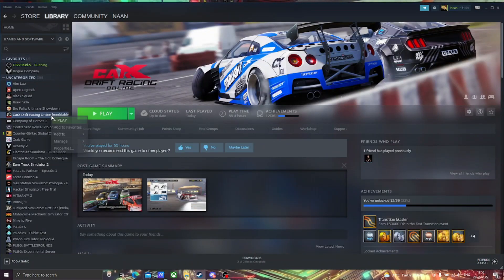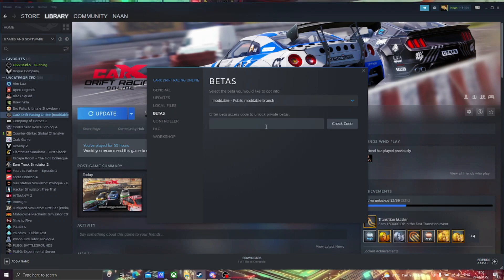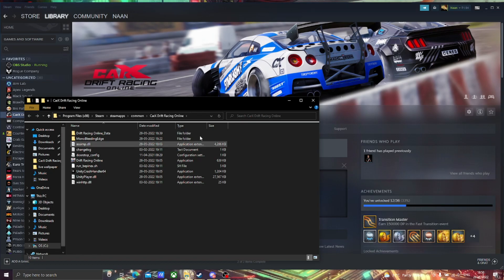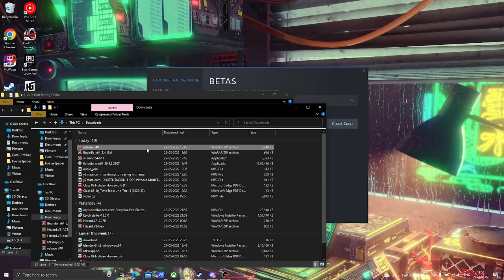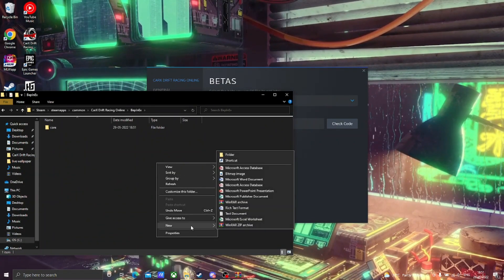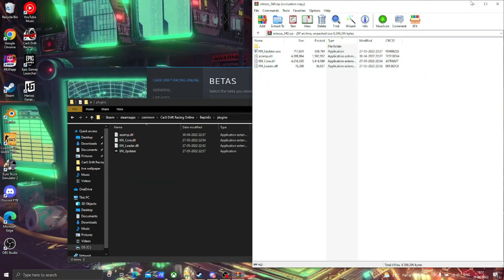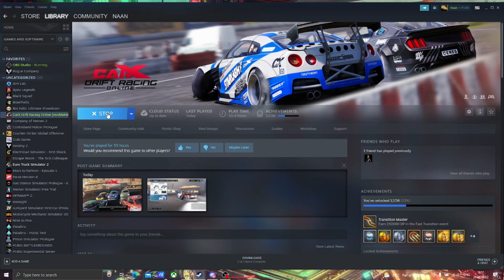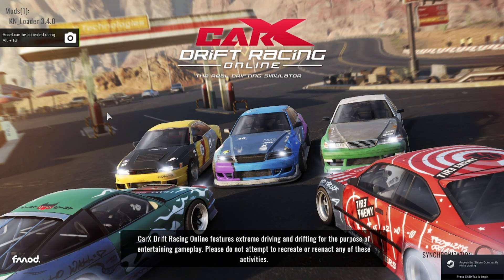How To Install Kino Mod Latest trick For CarX Drift Racing Online 2022 Tutorial (100% working)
In this video I go over how to download and install the Kino mod menu for CarX Drift Racing Online.  The Kino mod is super cool as it allows you to modify various different visual aspects of the game as well as letting you change the  exhaust pops making it a lot more visually and audibly pleasing. Hope you enjoy this video and the tutorial helps you!

(IMPORTANT: x86 file for 32-Bit Operating System x64 for 64-Bit Operating System)

▶How To INSTALL:
- Download Mod & Mod Loader
- Use Win-rar or similar to open files
- Drag and drop "Mod Loader" files into Carx root folder
This is the file path: C:\Program Files (x86)\Steam\steamapps\common\CarX Drift Racing Online
- Open  "BeplnEX" folder
- Create new folder named "plugins" inside of "BeplnEx" folder
- Drag and drop "Kino Mod" files into "plugins" folder
- Close out
- Open CarX and enjoy!